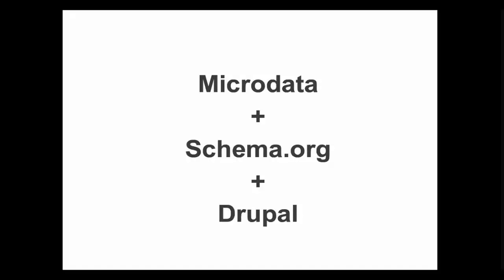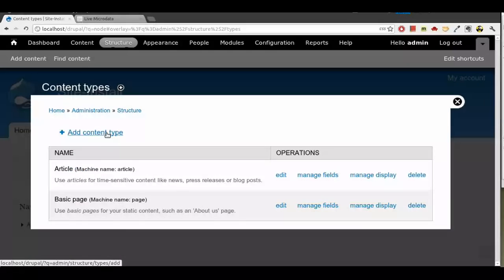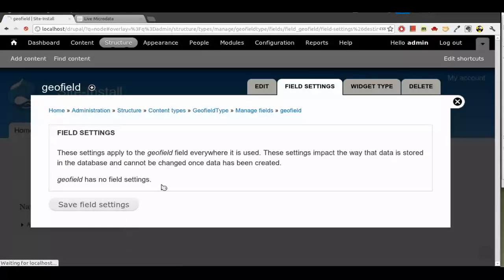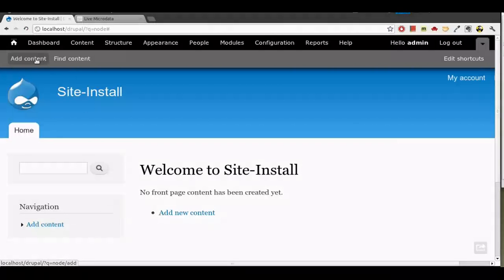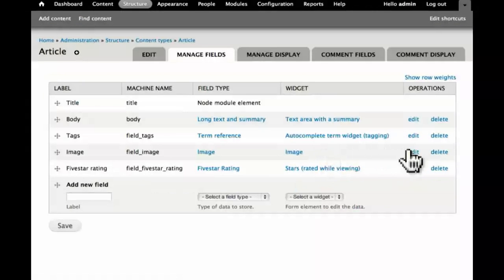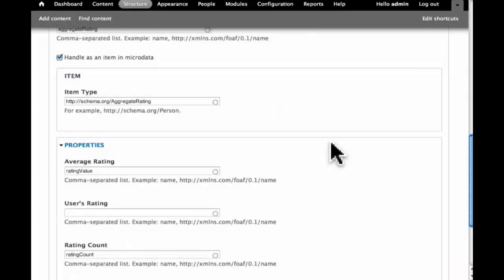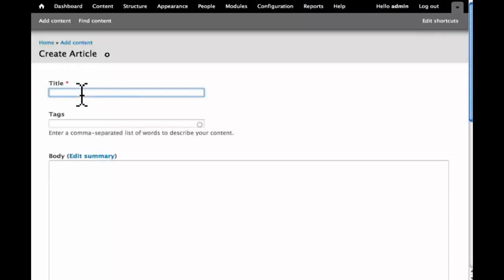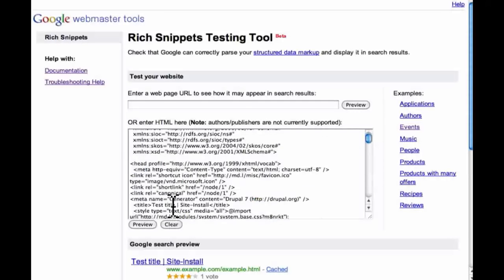Drupal GSoC '12 - Extend microdata support to contrib field types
This project adds support for microdata to a series field types in contributed modules. It was developed as part of Google Summer of Code 2012, under the supervision of Lin Clark